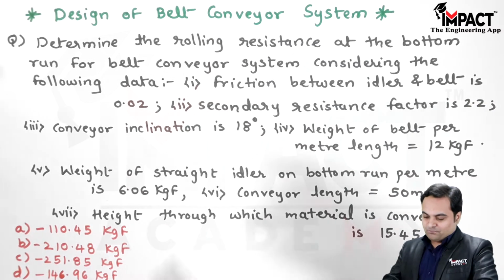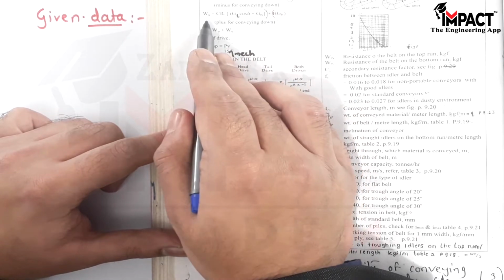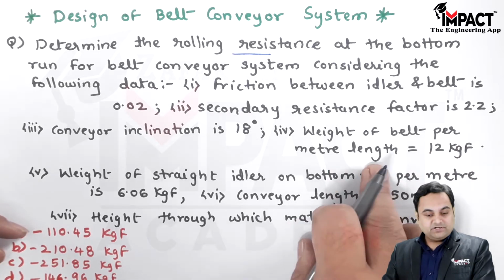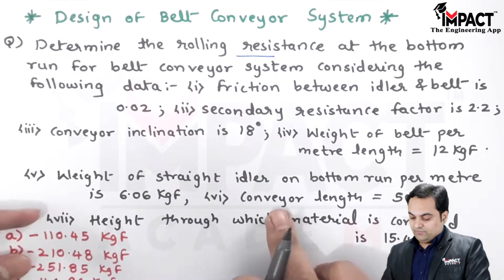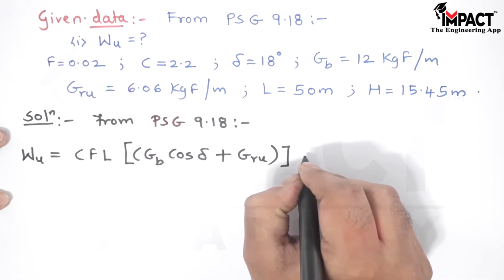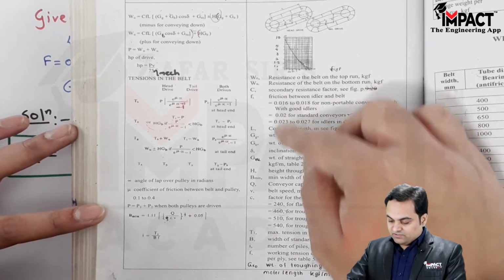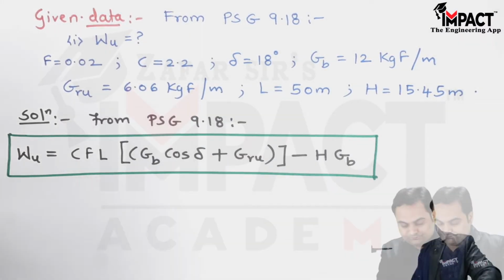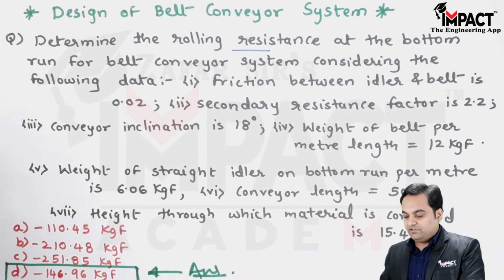Design of Mechanical System | MCQ 1